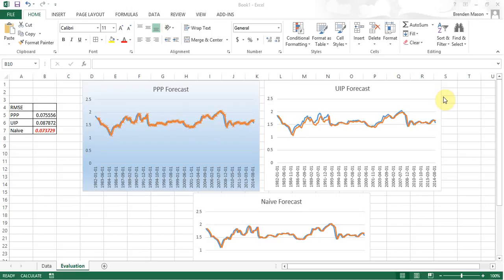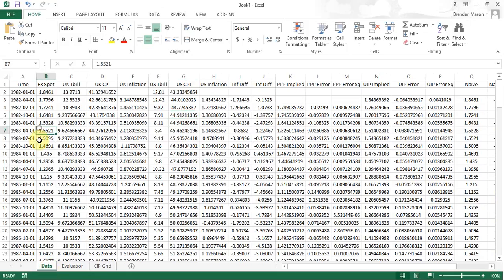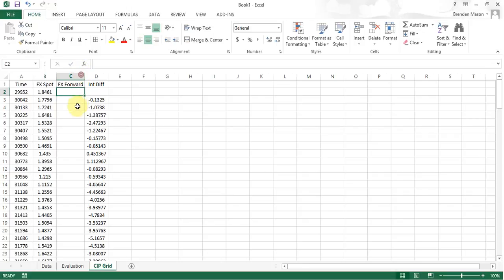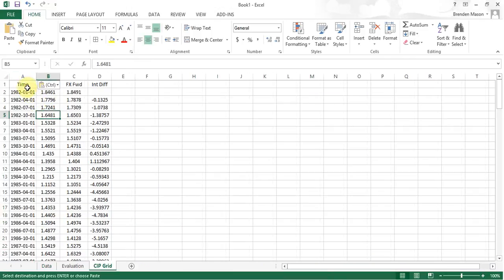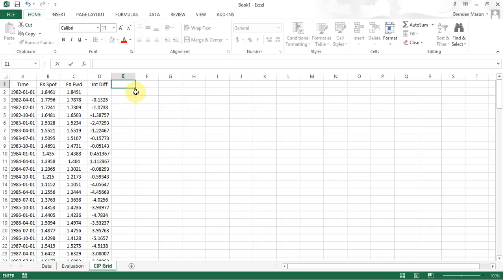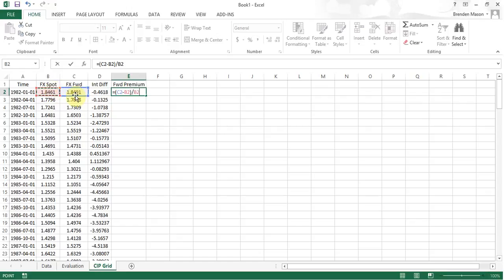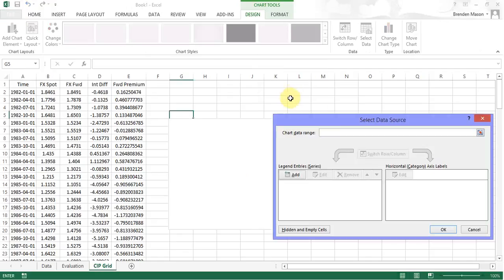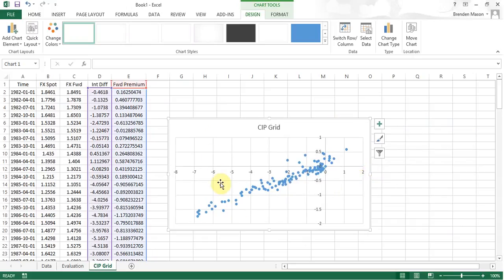Project 2 Covered Interest Parity Grid